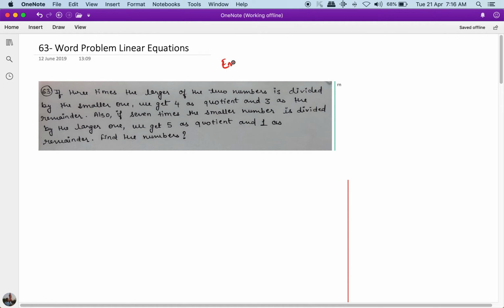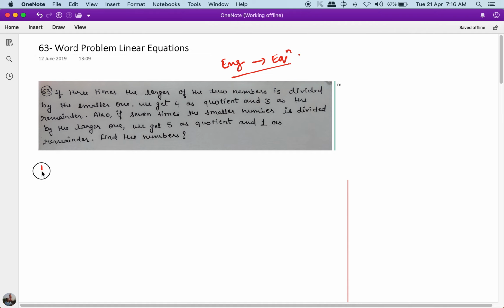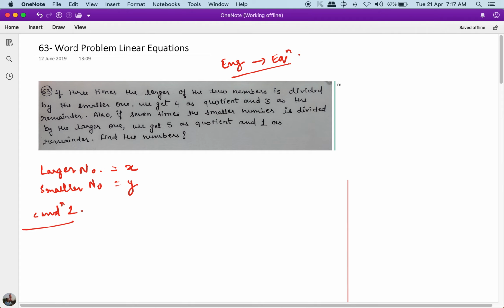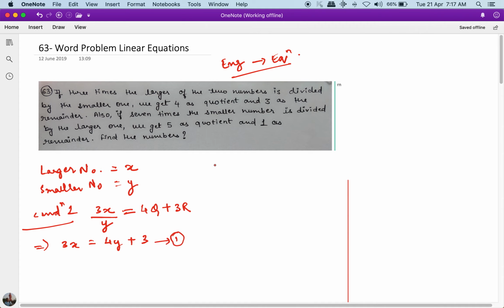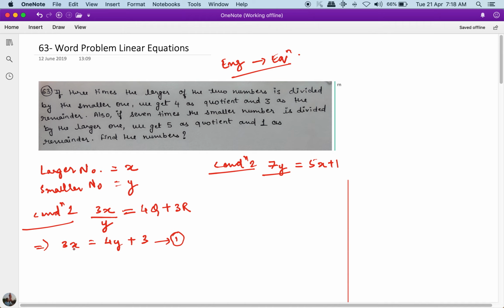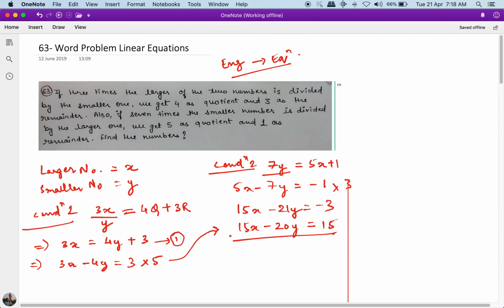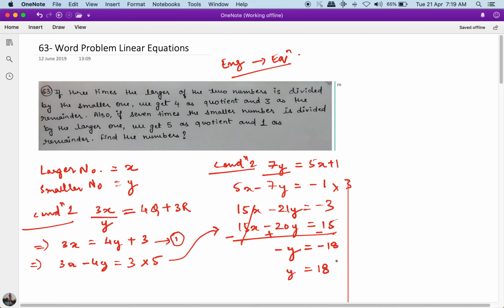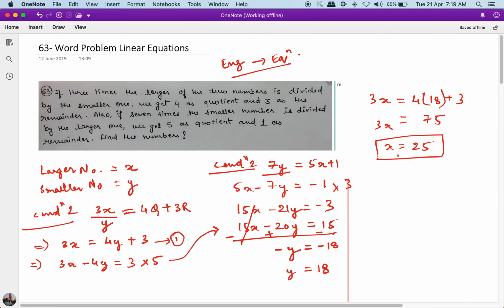(Class10 HOTS), 63-Word Problem Linear Equations (HOTS)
This video will help you in understanding the concepts of  Linear Equations in Two Variables especially if you are in Class 10 or above.